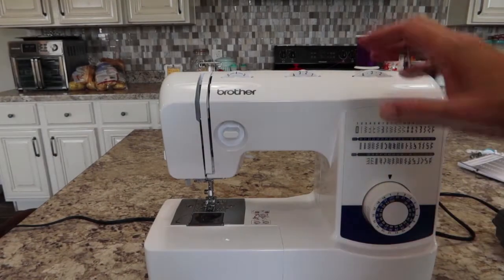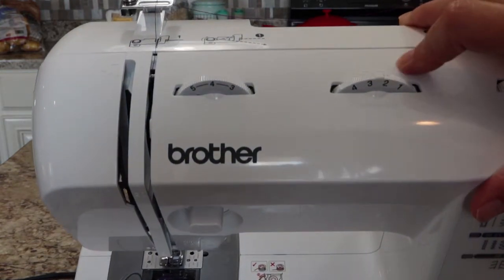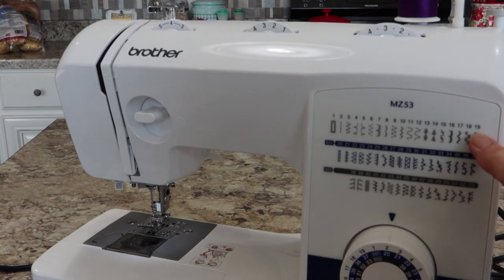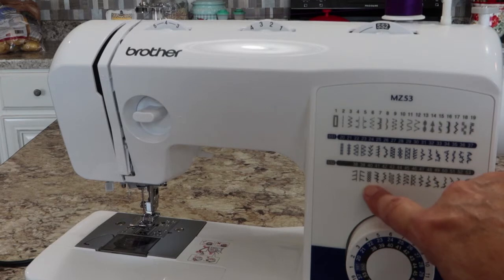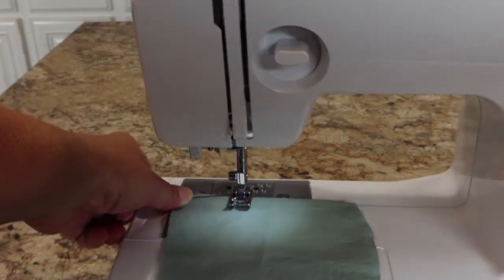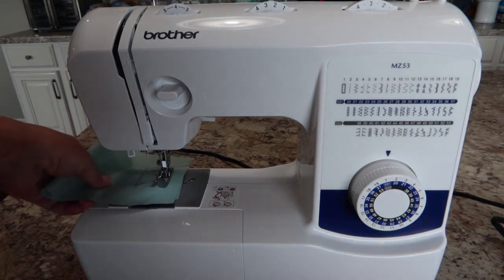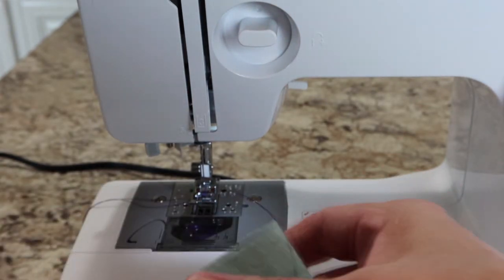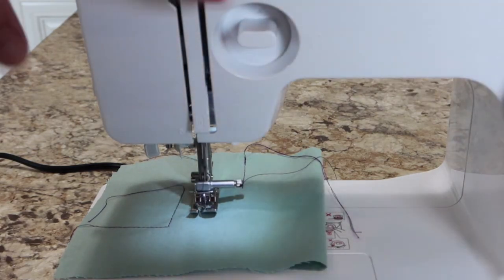Straight stitching on Brother MZ53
How to use the straight stitches and turn corners on a Brother MZ53